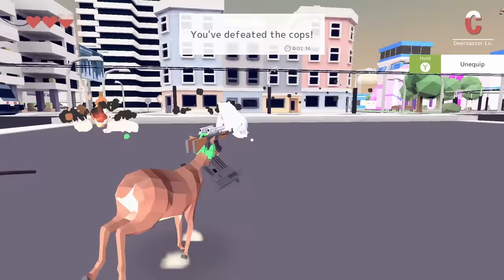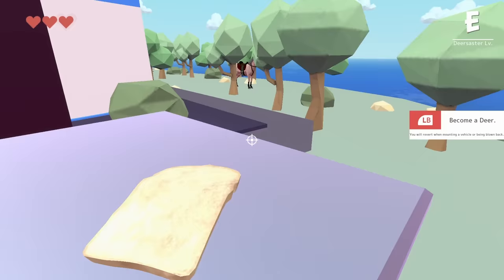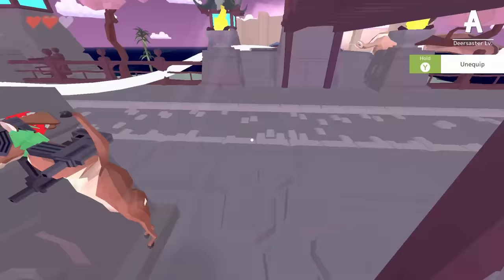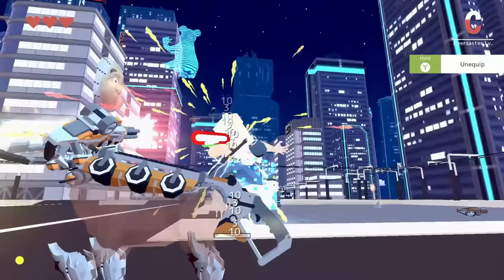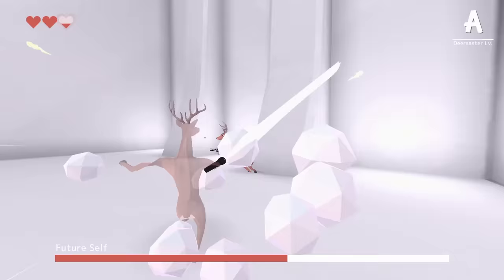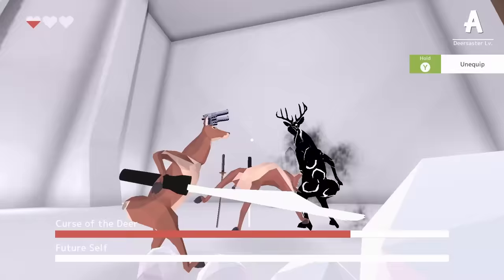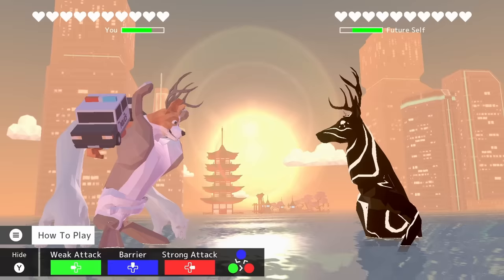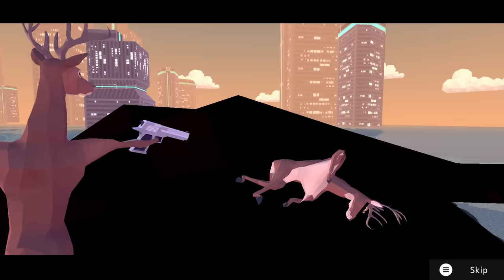I Summoned A DEER GOD And This Happened in DEEEER Simulator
During registration use the code order4fun to get for free: 300 Diamonds+20,000 Coins

Check out and customize your own GAMING, STREAMING, and even SIGNATURE PC!

ABOUT & GAMEPLAY: DEEEER SIMULATOR

Smash through everyday life in an assuming town to unleash the true power of the deer!